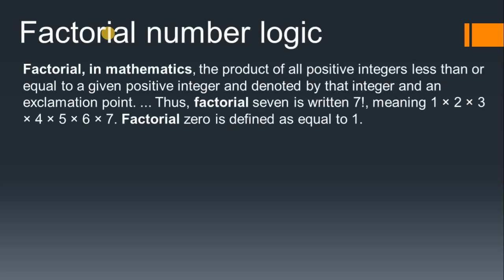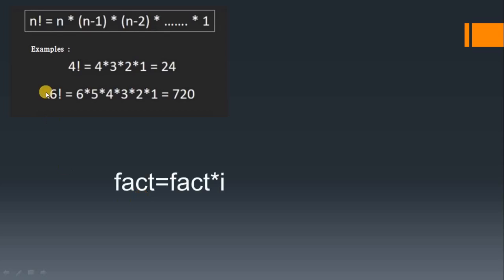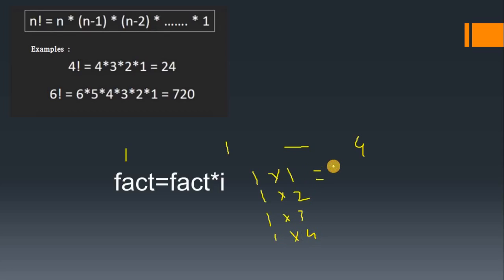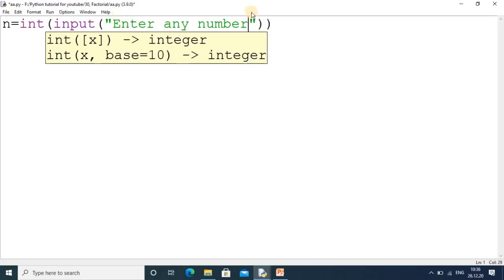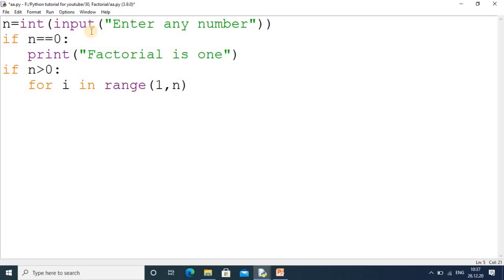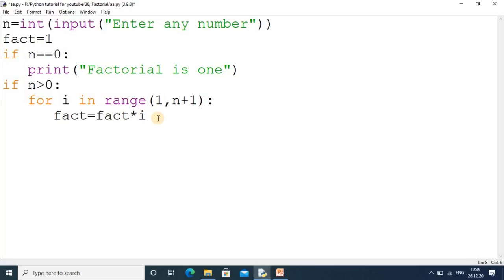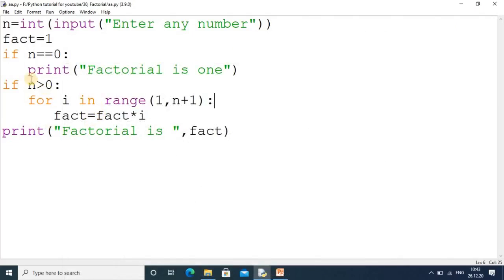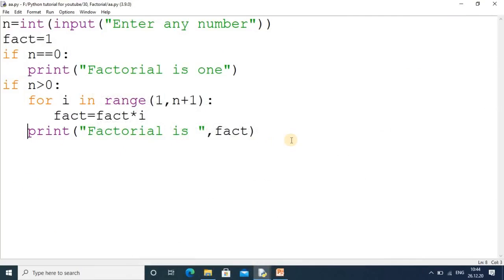30. Factorial number logic in Python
Hello friends,
We will see how to calculate factorial in coding.